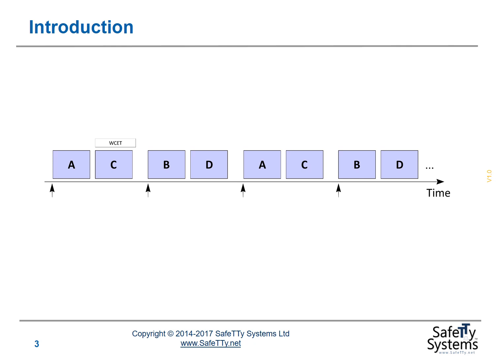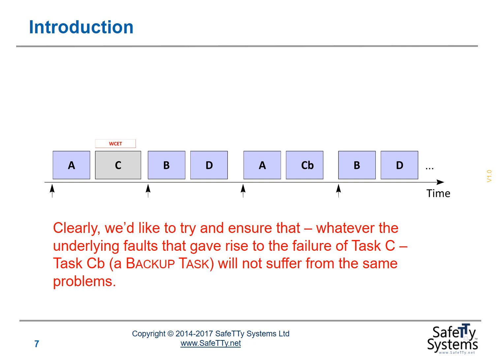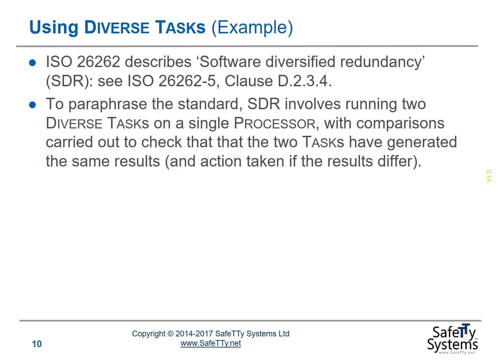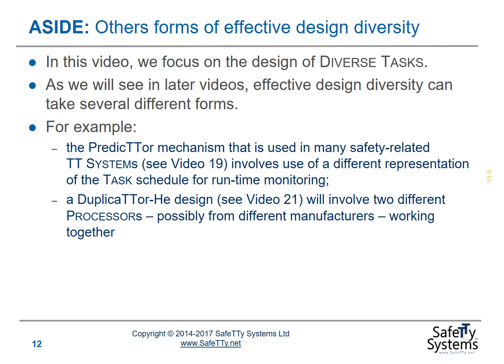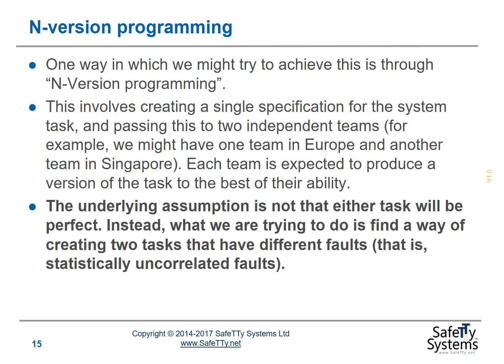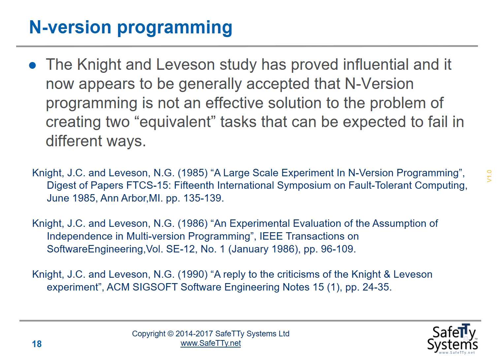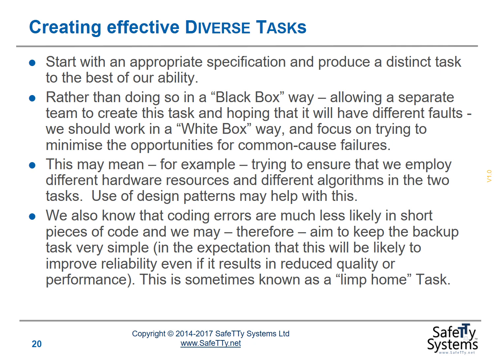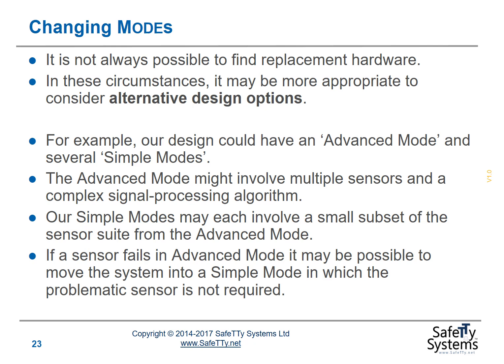SafeTTy TTb DL 06